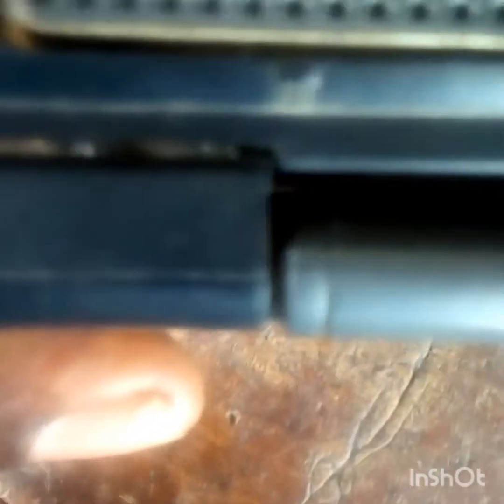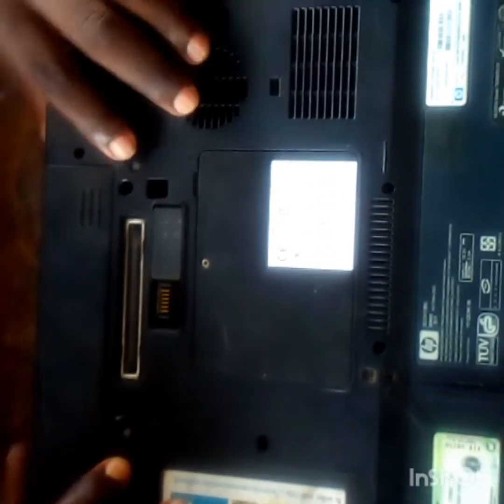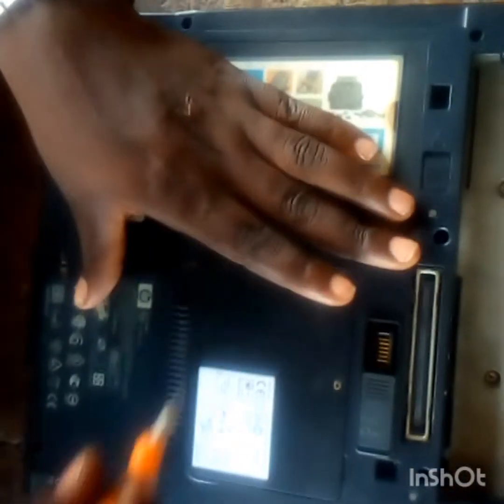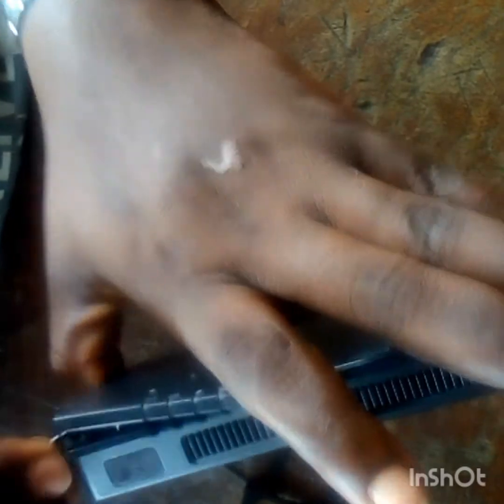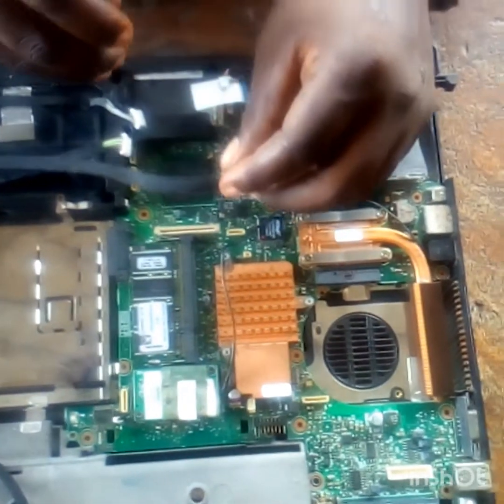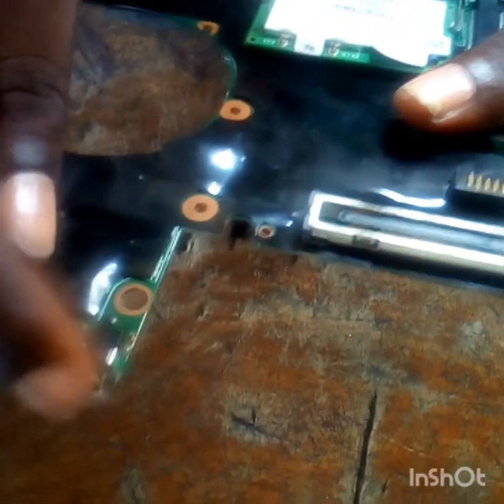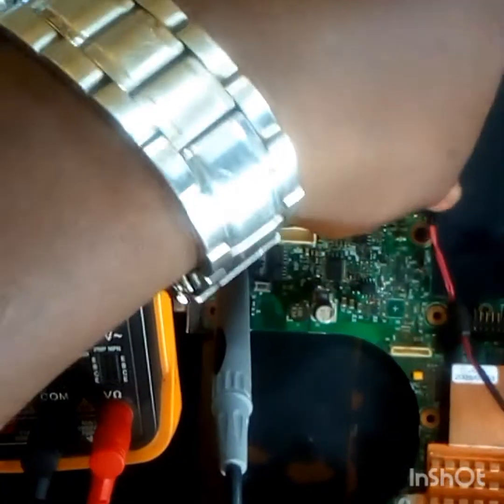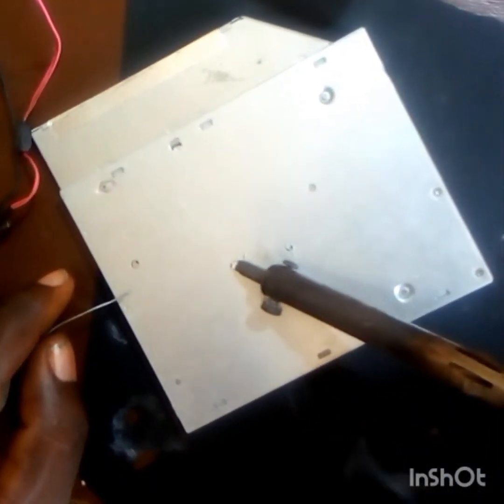How to modify laptop's charging ports ..... hp compaq nc6120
this is how you can modify laptop's charging ports if you don't have the actual spare